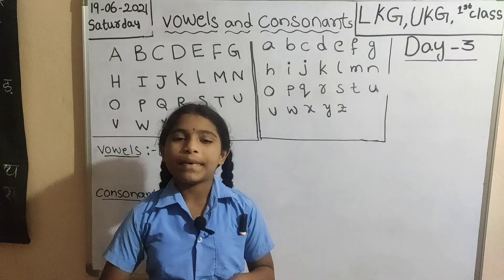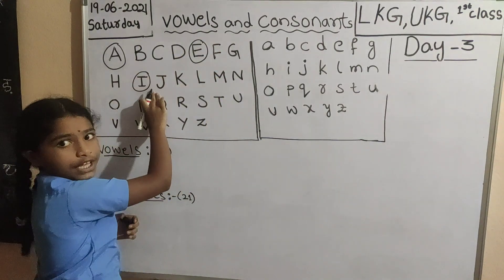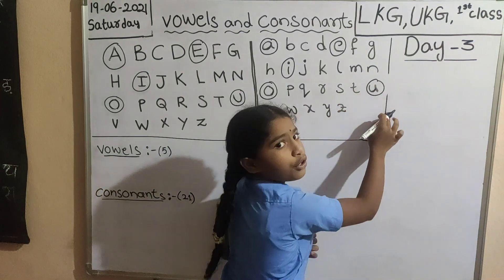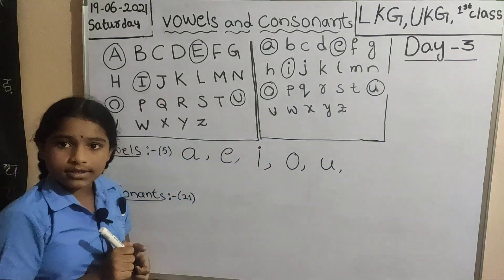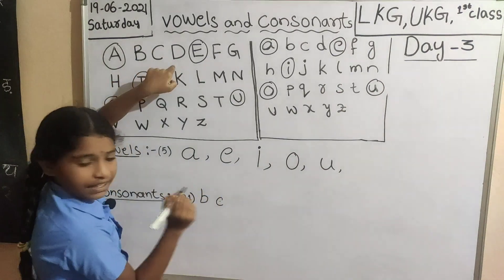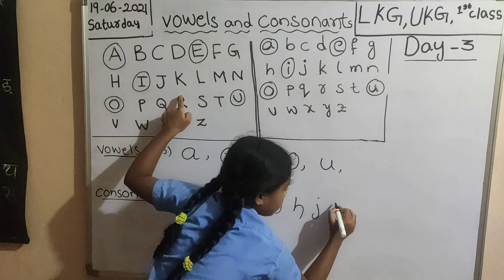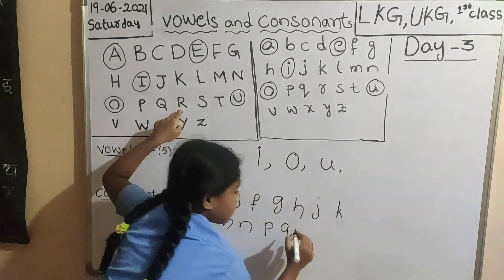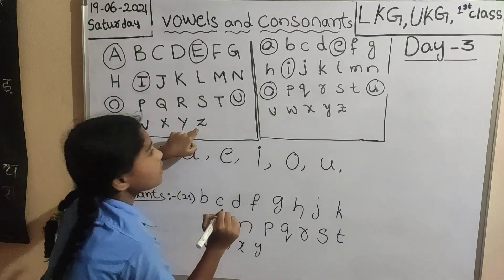ENGLISH ,Vowels and consonants,Narsary, LKG, UKG &1st class students easy learning to 2 Minutes..